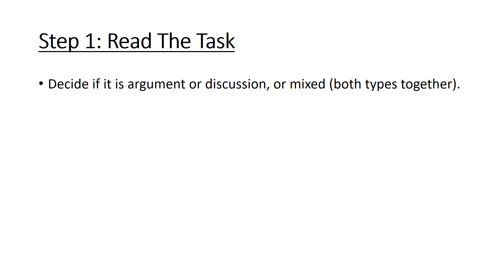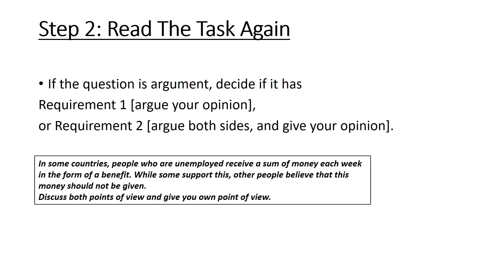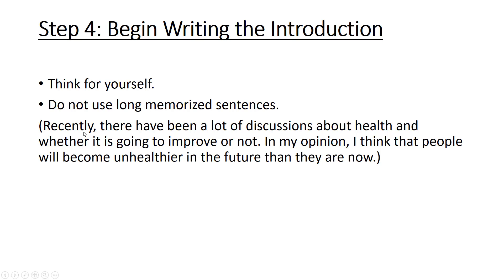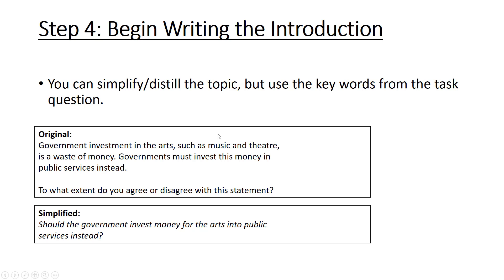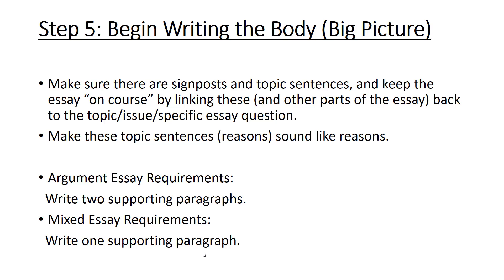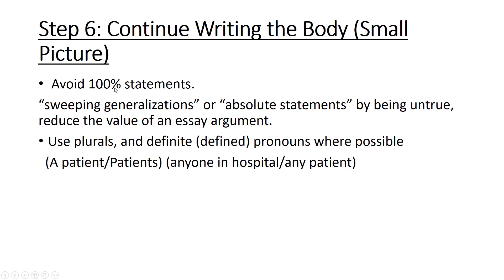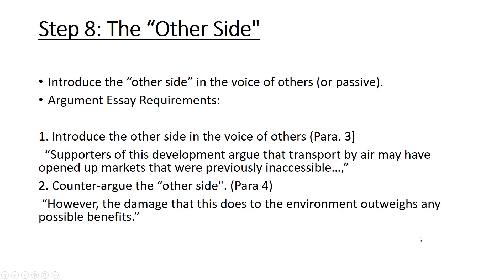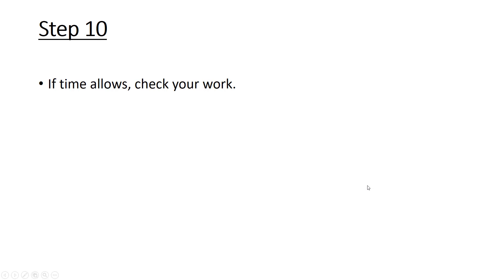IELTS Writing T2 An overview